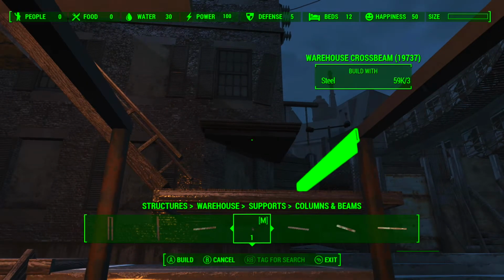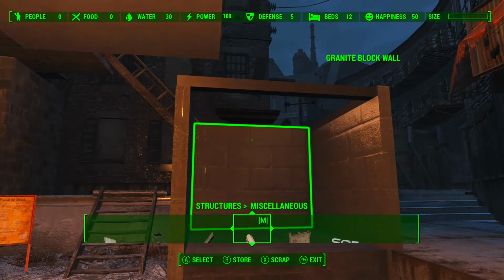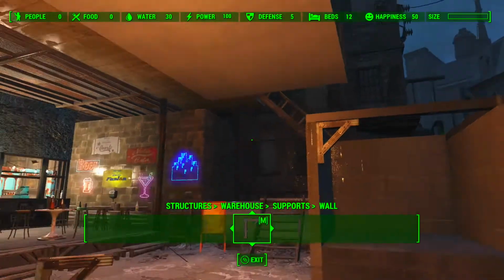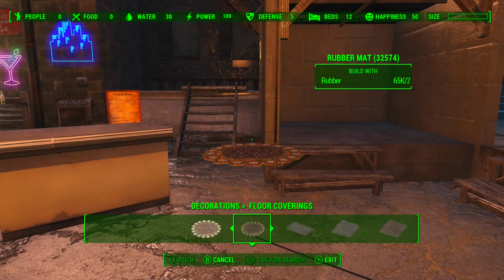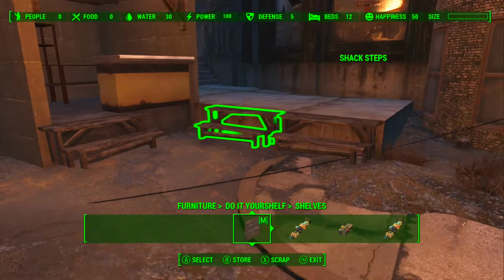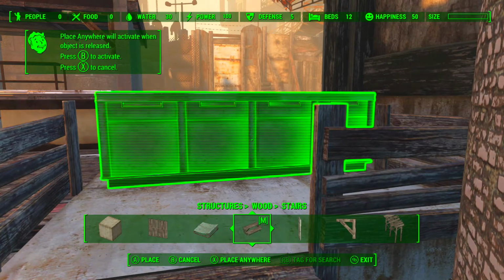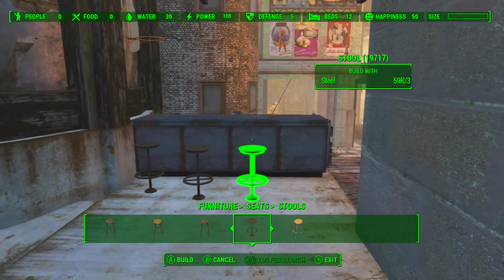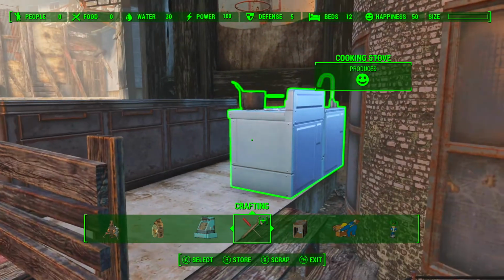Noodles Anyone Hangman's Alley Build Pt 7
We are finally back at Hangman's Alley to continue our step by step guide to building this settlement, Today we add a general store & noodle bar to the mix.

Sit back & watch as i negotiate the pearls of building in the inner city